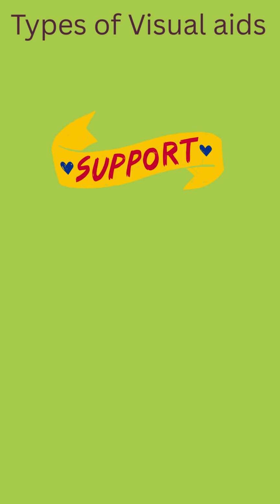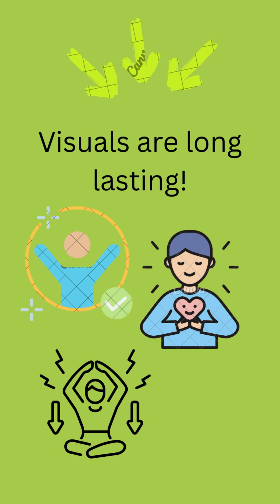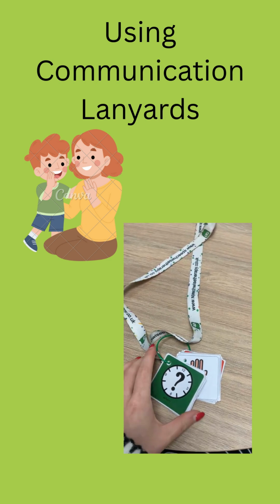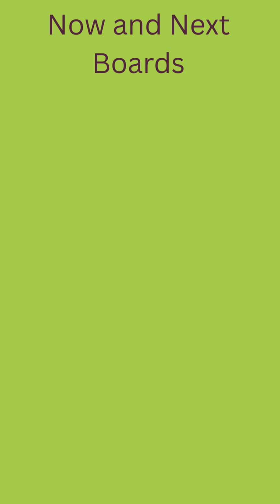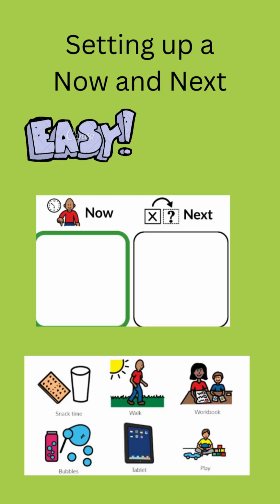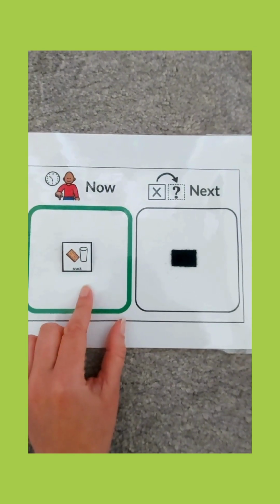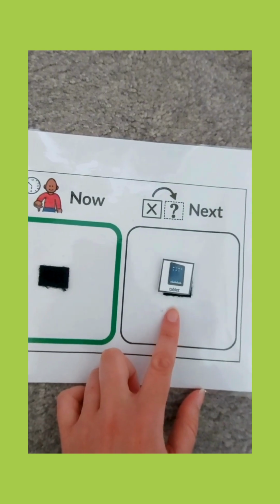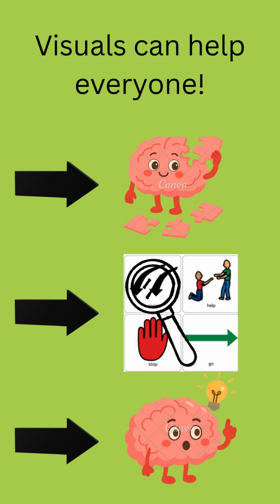What are visuals for communication?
A brief introduction to using visuals for communication; what they are, how to use them and why they are so useful. This video covers portable communication lanyards plus now and next boards. It provides a short, simple explanation to get you started with visuals.